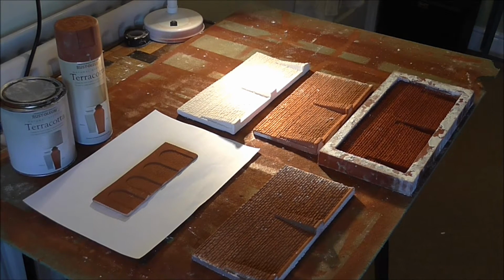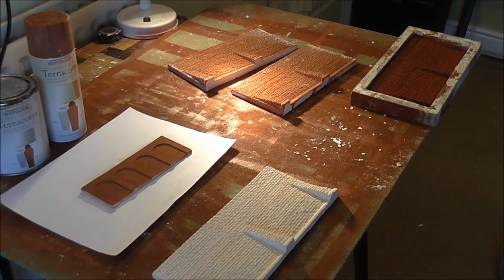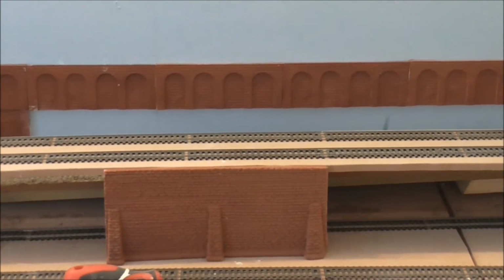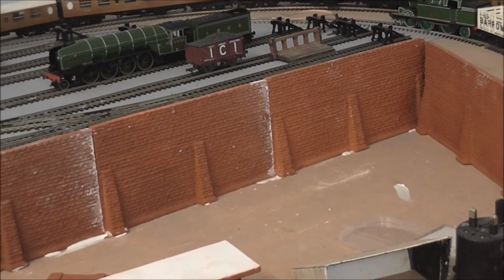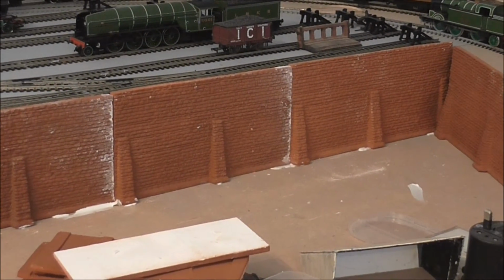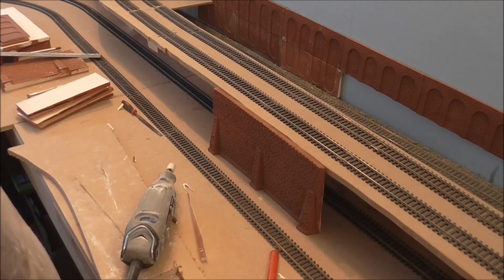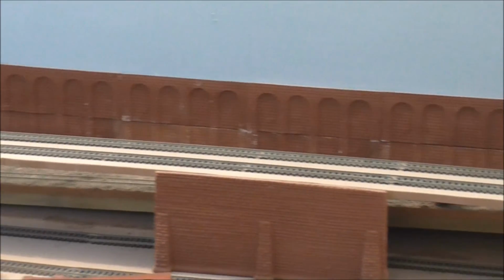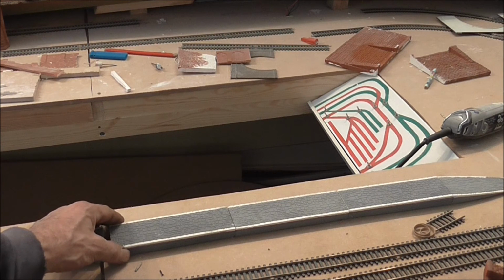plaster scenery retaining walls part 2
Second part of plaster embankment wall making, fitting and painting. if anybody wants a number of casts just let me know.contact